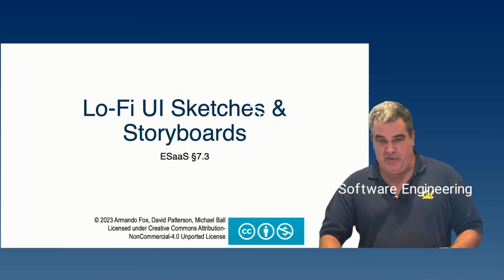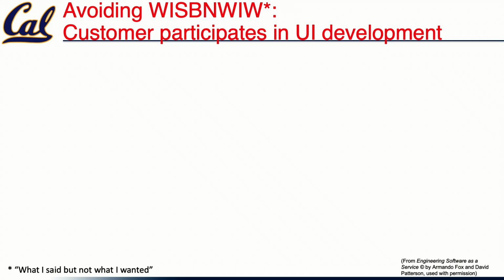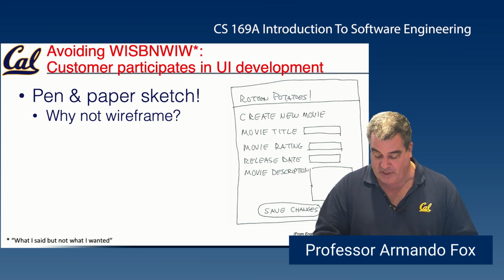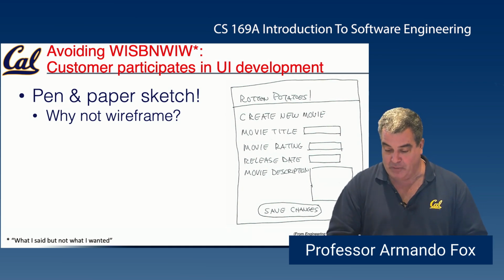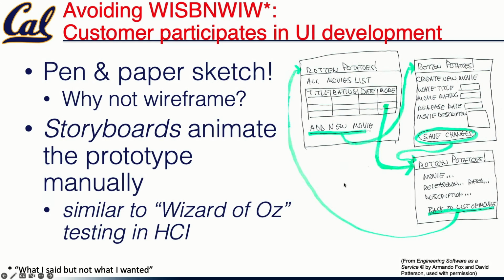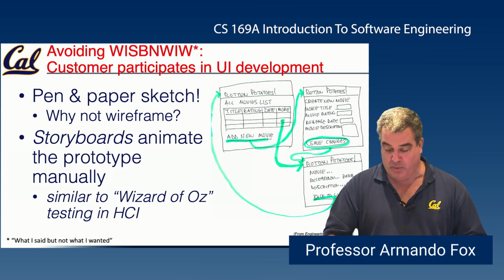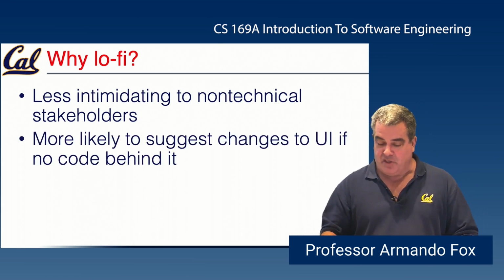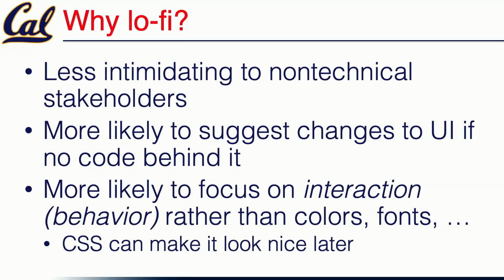7.3: Lo-Fi User Interface Sketches and Storyboards